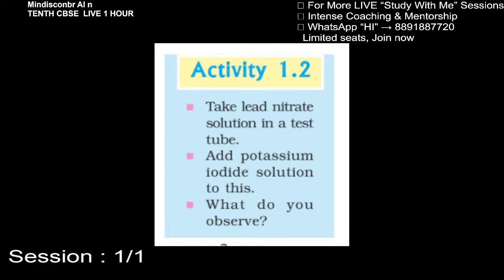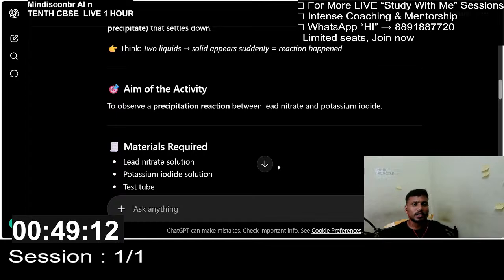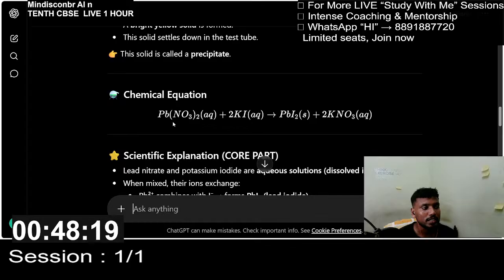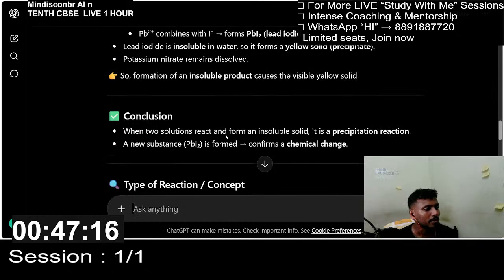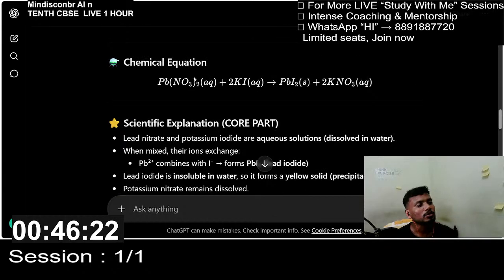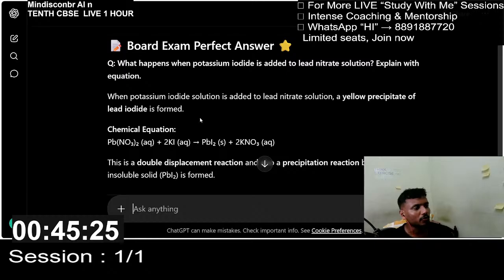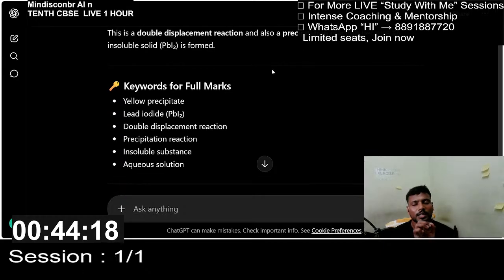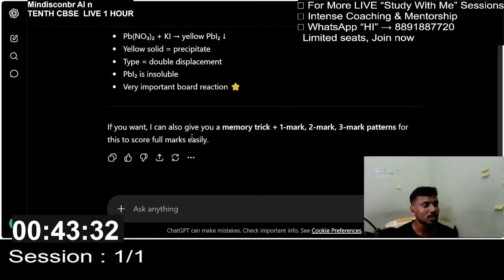ACTIVITY 1.2 CHEMICAL REACTIONS AND EQUATIONS